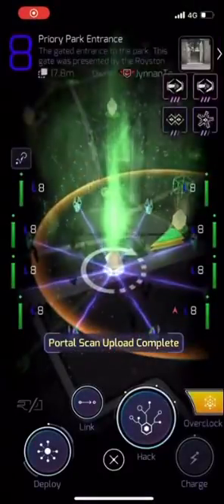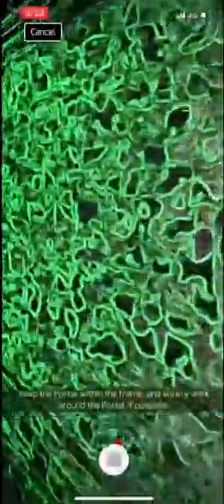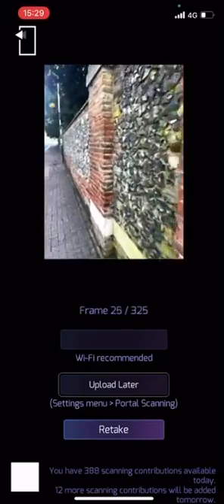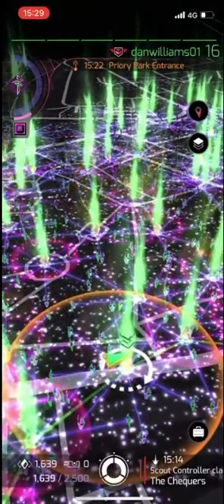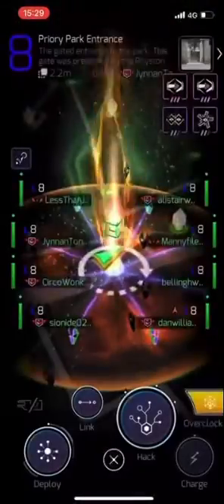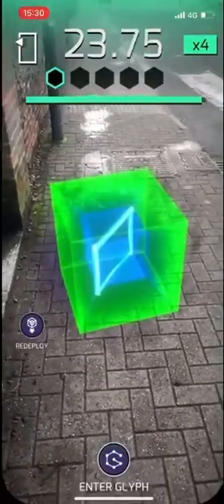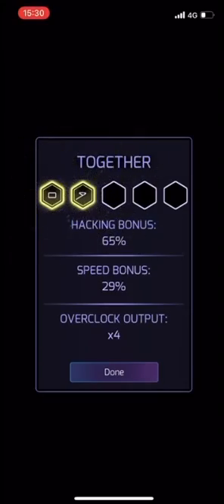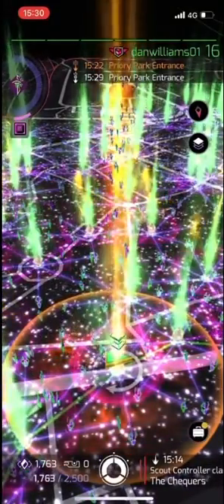How many items do you get when you Overclock, Fracker and 7 Day Streak together? Ingress Gameplay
In this video we go for the highest yield possible from ONE hack. This includes a combination of a Fracker, 7 Day Streak and Overclocking.

The maths (math if you’re not from Britain):

An Overclock hack is the equivalent of 4 hacks. However, only one of those 4 hacks counts towards the multiplier for the 7 day streak. The Fracker multiplies everything by 2. So the formula looks like:
((1x3)+3)x2

So in this video we gained 60 resonators which makes sense if we got 5 for the hack with no multipliers added.
((5x3)+15)x2 = 60

Hopefully this makes sense. If there is any content you’d be curious to see, suggest it.

Many thanks to Dan for this footage!